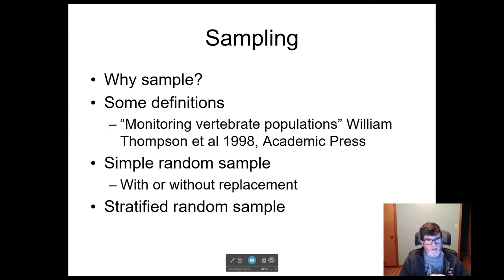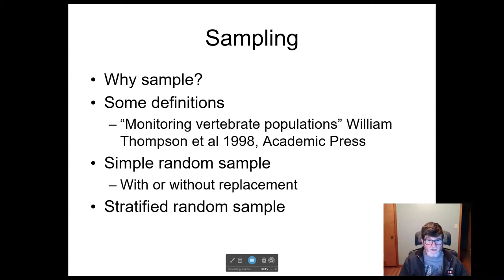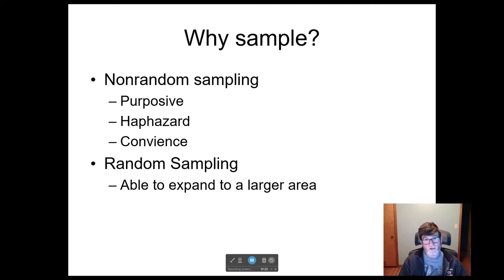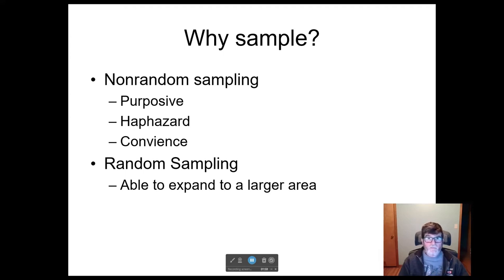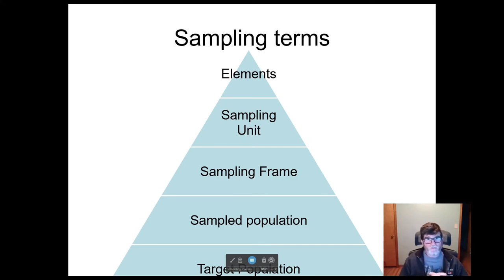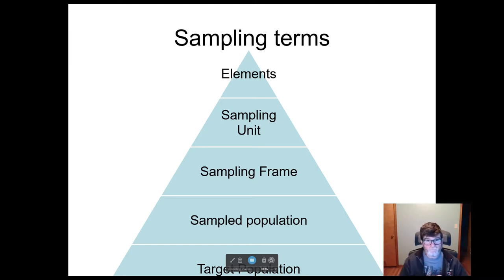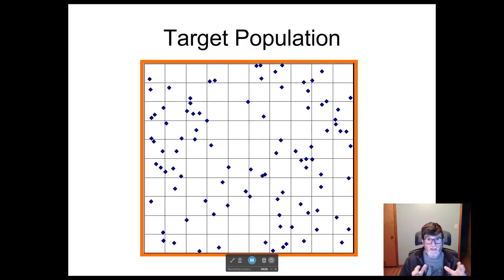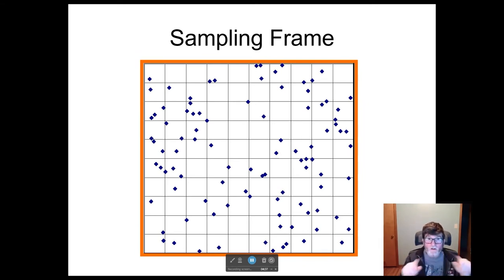Brief introduction to sampling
Why sample, some terminology, and an example from the breeding duck survey.